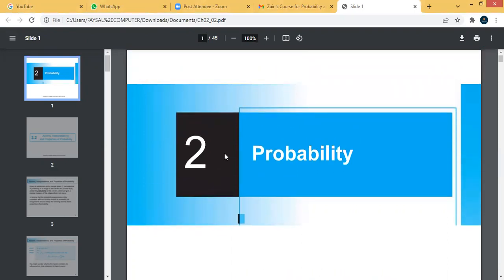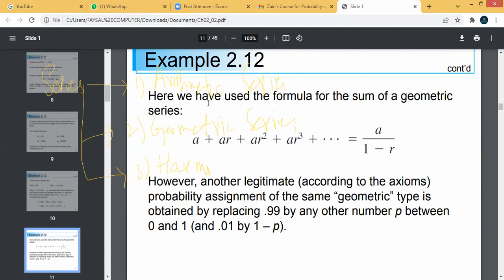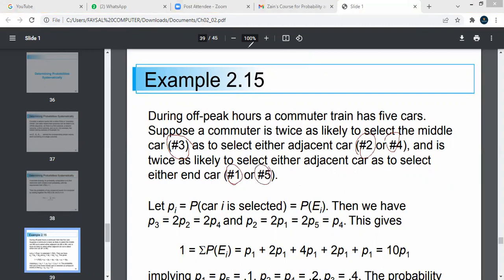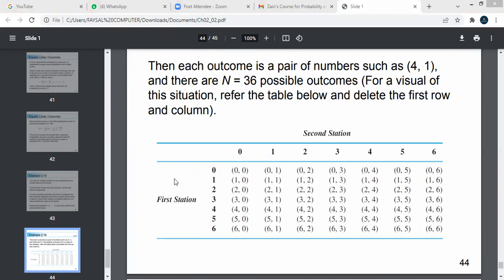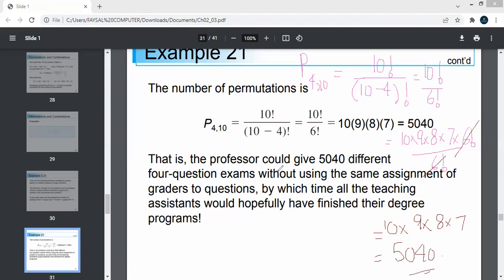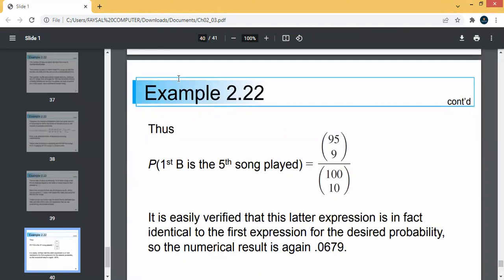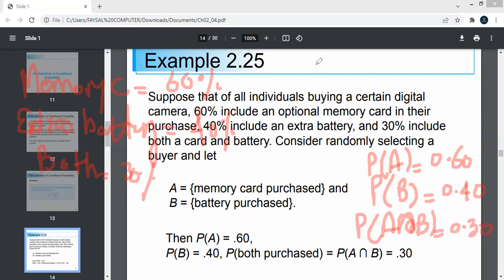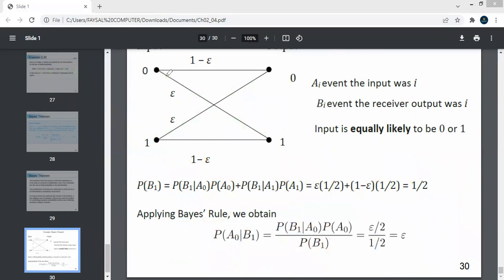Probability in Statistics_ Online Session_ Lecture 1